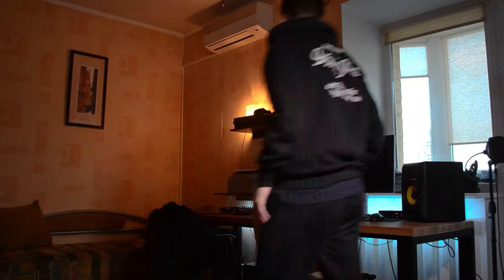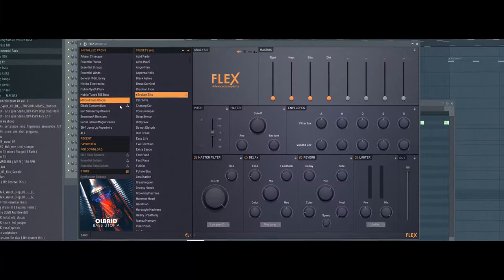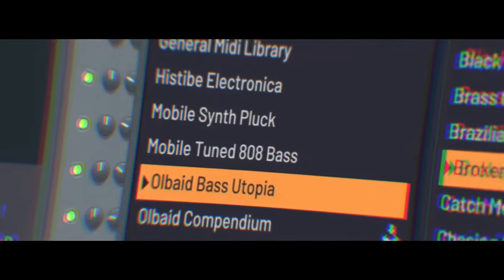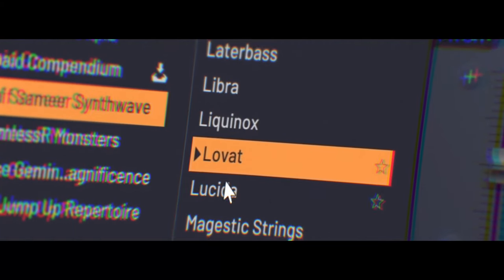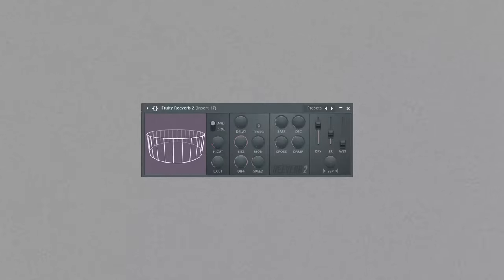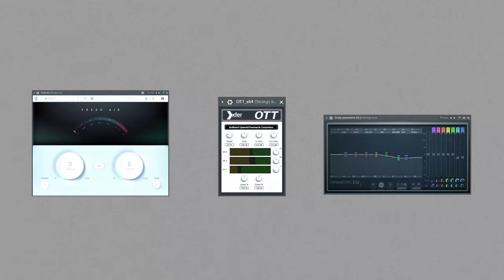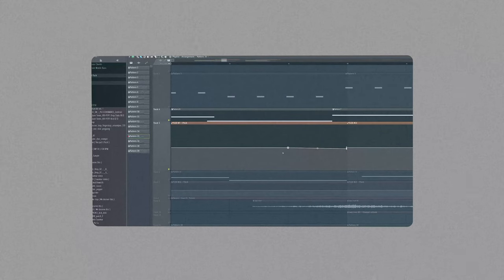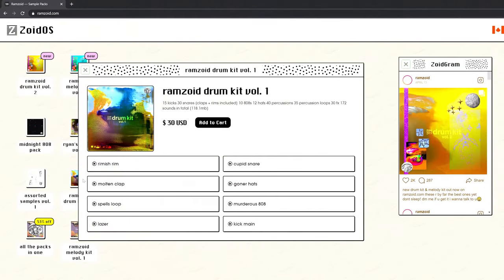How to make SCI-FI music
Hello ! Today I'm gonna show you how to make SCI - FI music like in space simulator game Star Citizen.

►Follow AndyKutson